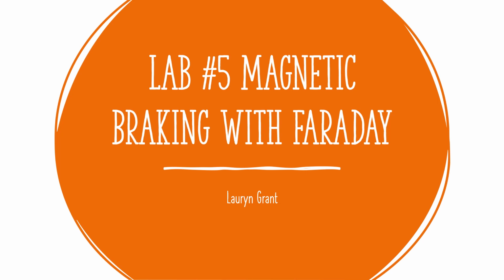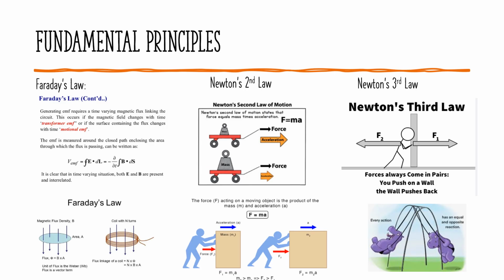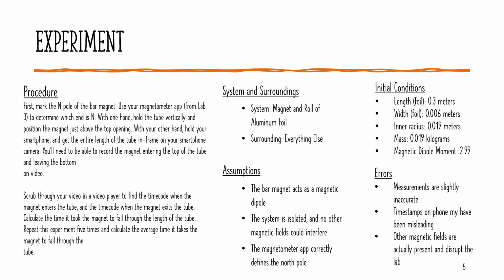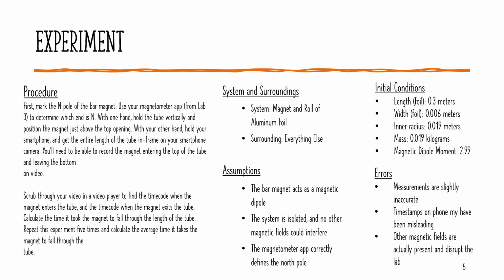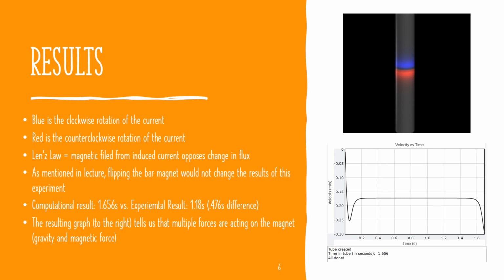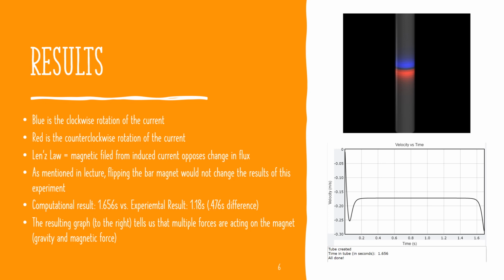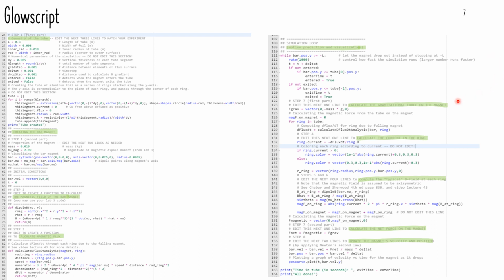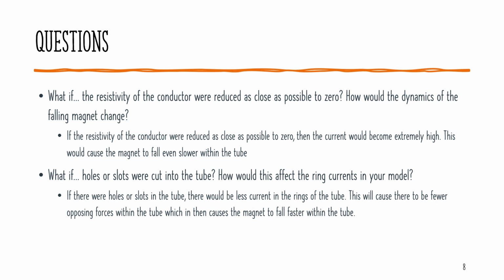Lab #5 Magnetic Braking with faraday